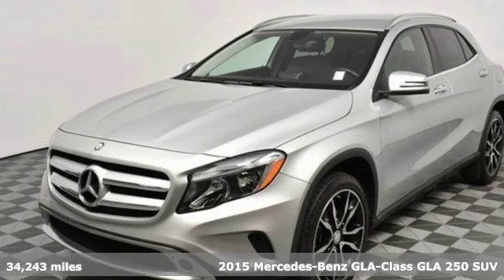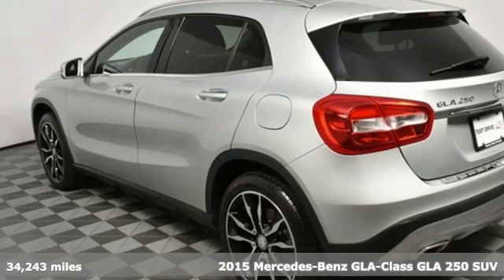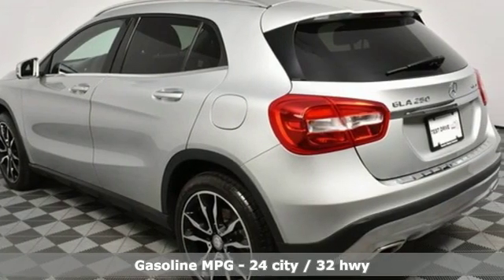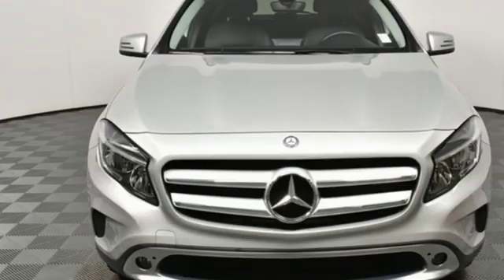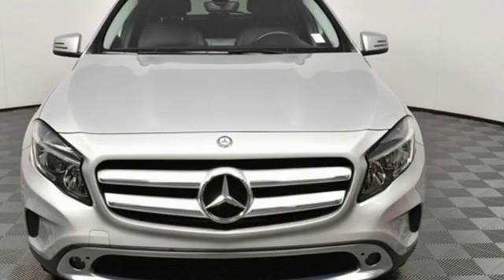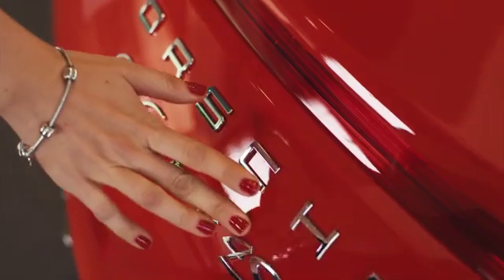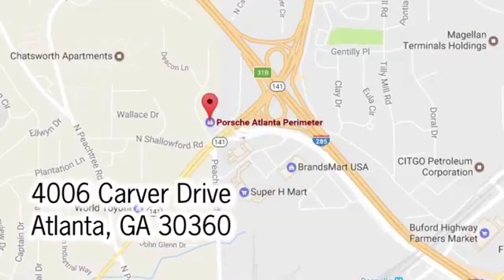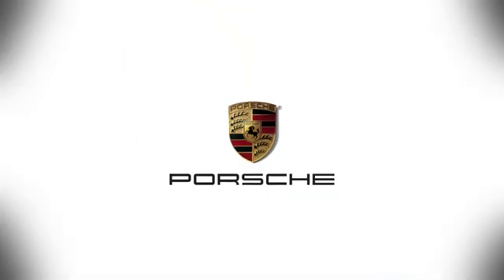Used 2015 Mercedes-Benz GLA Atlanta Alpharetta, GA P15234C - SOLD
Year: 2015
Make: Mercedes-Benz
Model: GLA
Trim: GLA 250
Engine: 2.0L I4 DI Turbocharged
Transmission: 7-Speed Automatic
Color: Silver
Interior: Black
Mileage: 34243
Stock #: P15234C
VIN: WDCTG4GBXFJ163839

Address:
4006 Carver Drive